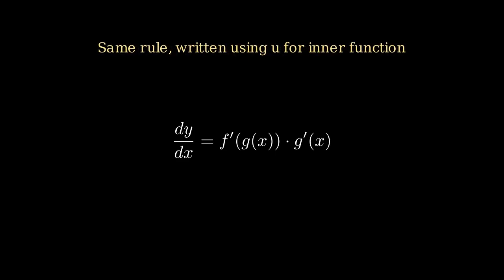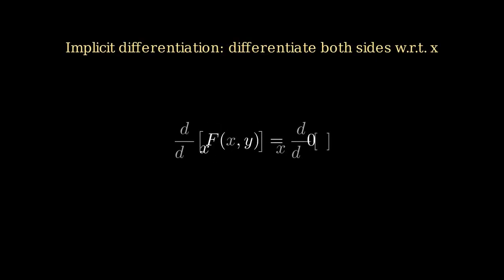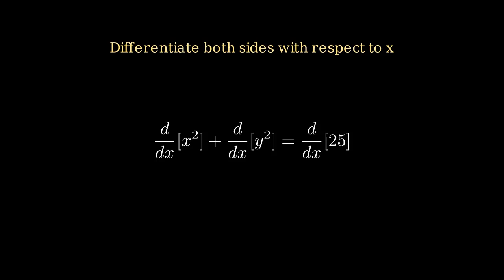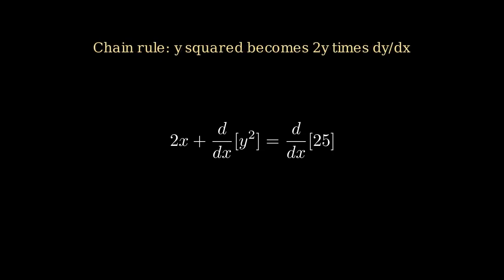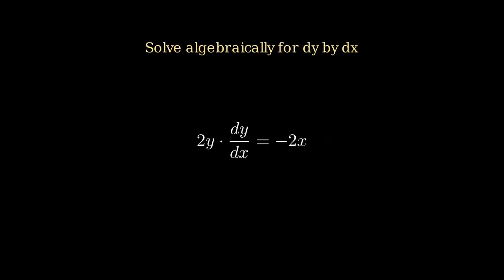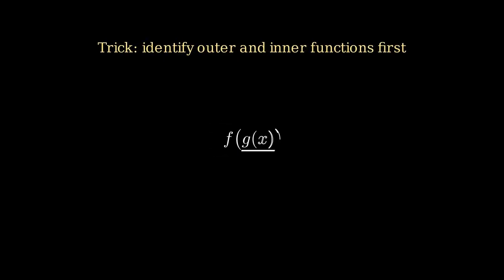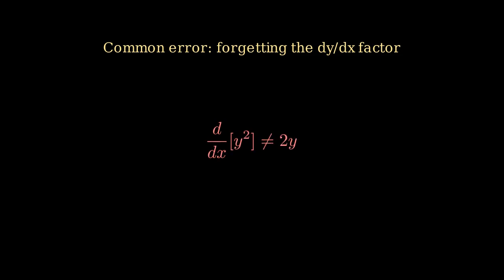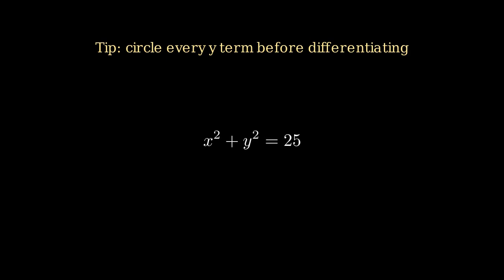Chain Rule and Implicit Differentiation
Outer function, inner function - and what happens when y can't be isolated at all. Works a full circle equation by implicit differentiation, including the exact step where a dy/dx factor gets silently
dropped.